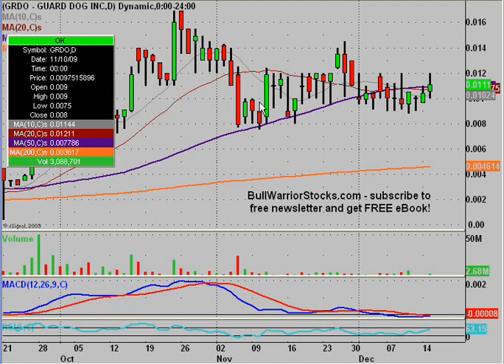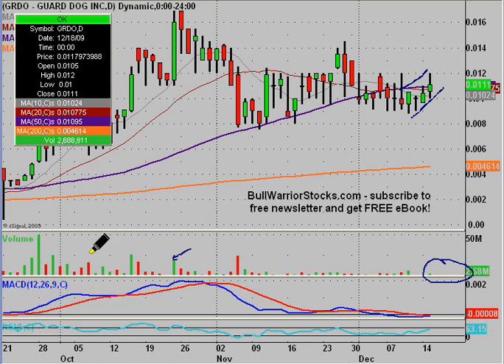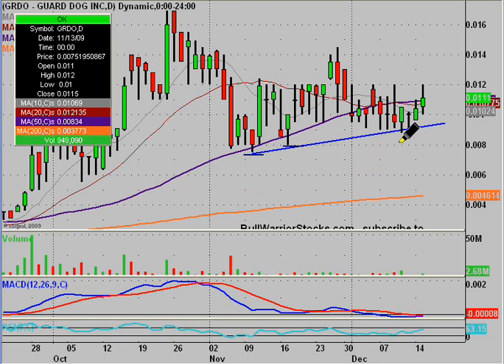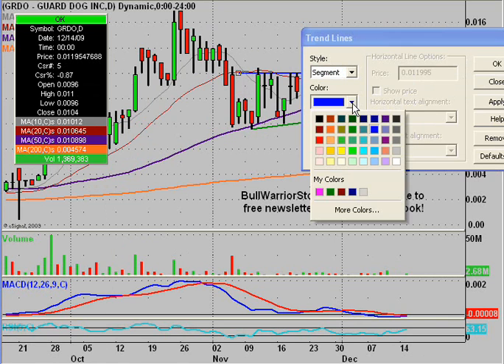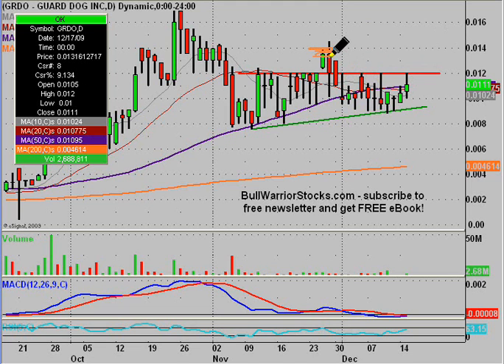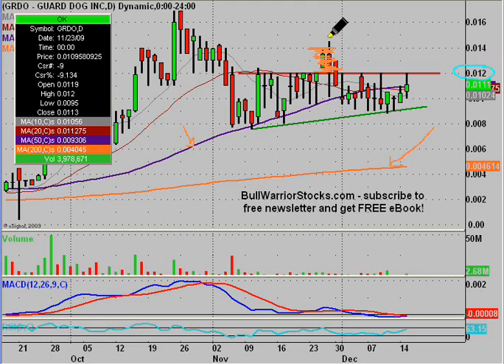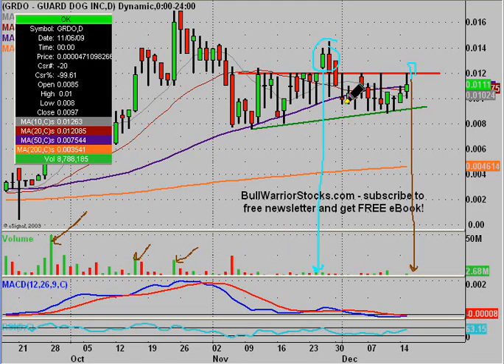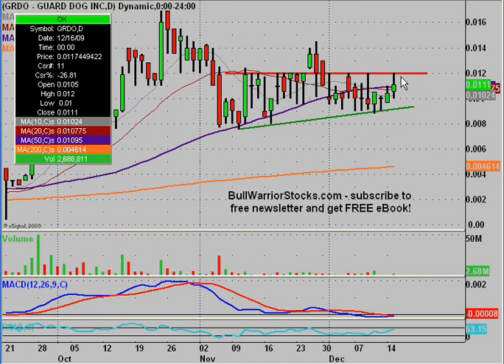GRDO Stock Trading Chart_ 12/15/2009